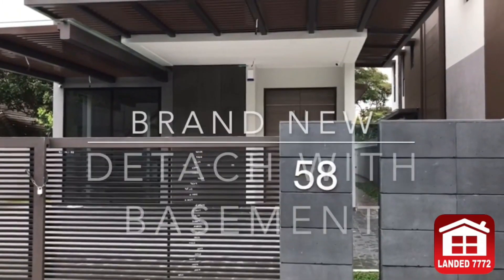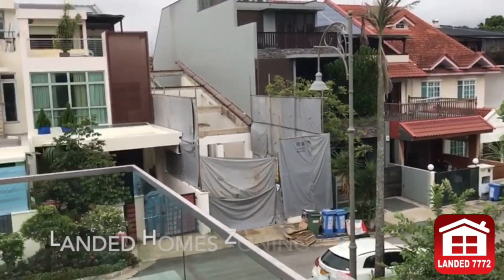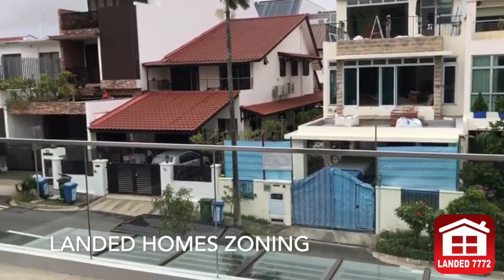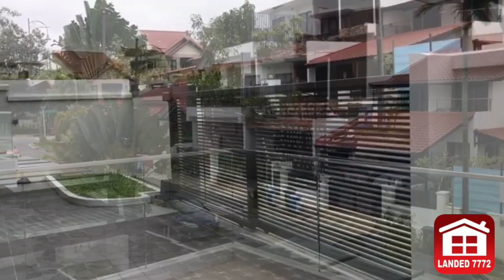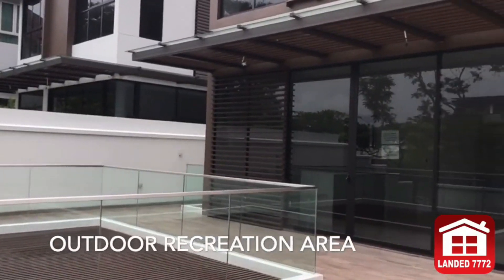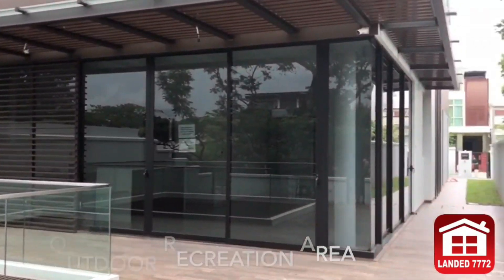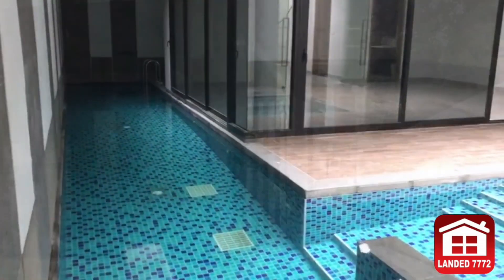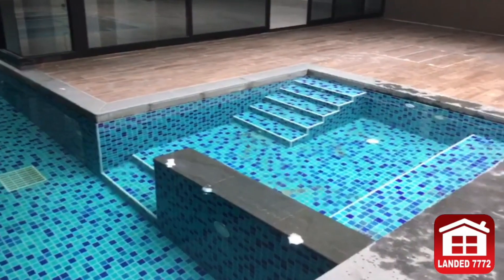(SOLD) BRAND NEW Detached House For Sale | Seletar Hill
This brand new modern contemporary detached house sits on a land size of 4964 sqft.

It is built under enveloped control design. It comes with 5 ensuite bedrooms.

A lap pool in the basement and home lift that can access to every level of the house.